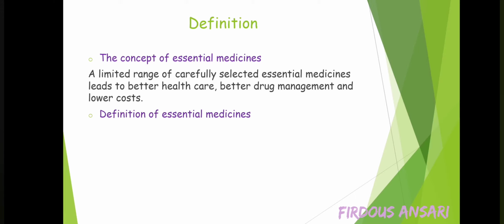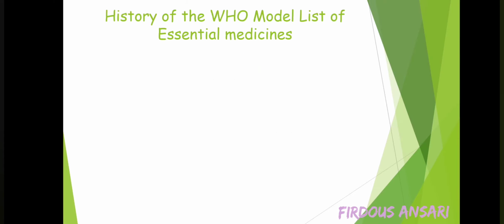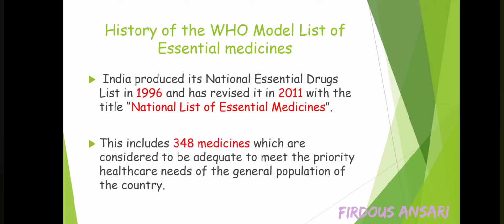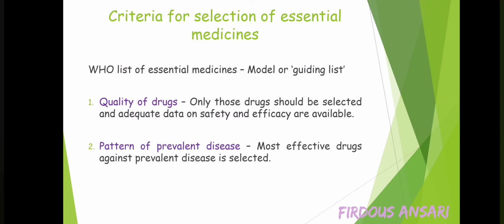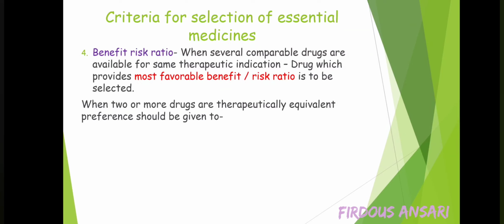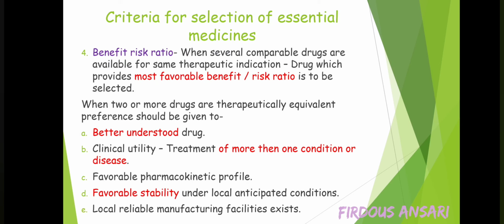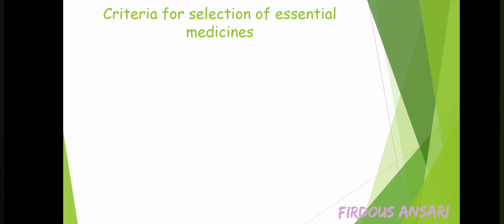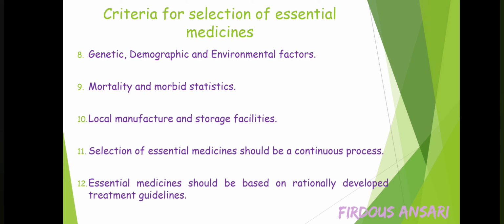Essential Drugs (Medicine) Concept